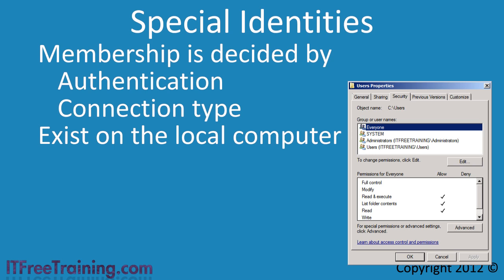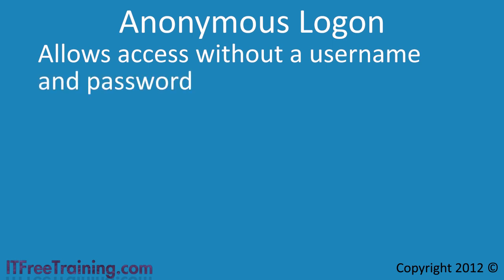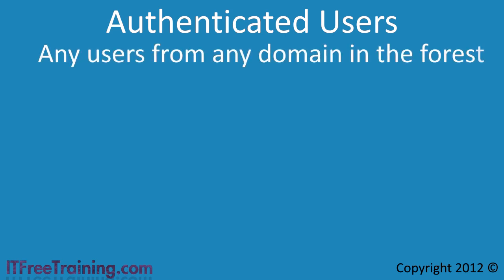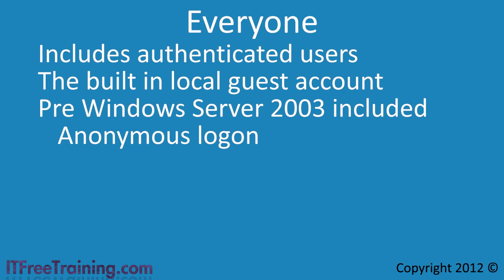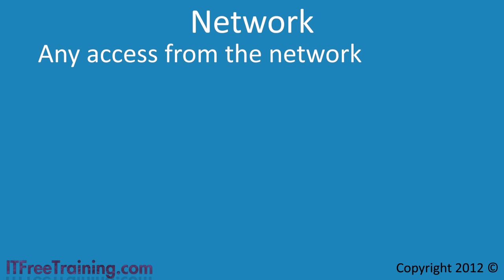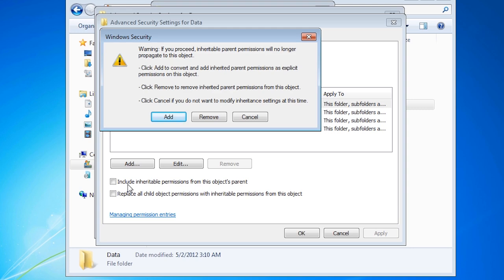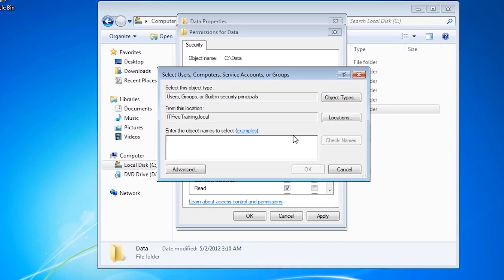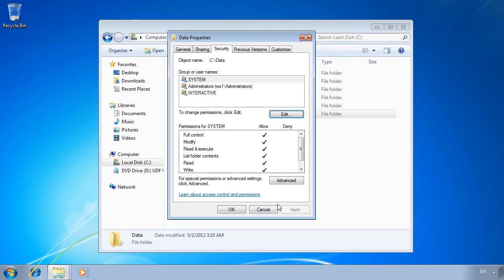MCITP 70-640: Special Identities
This video looks at the special identities that exist in Windows. Special identities work a lot like groups, but unlike a group, the membership of a special identity cannot be modified. Membership of special identities is determined by the way the user was authenticated or the type of connection.

Demonstration 06:32
Special Identities covered in this video
Anonymous Logon 01:56
Authenticated Users 02:34
Everyone 04:25
Interactive 05:13
Network 05:52

The above special identities exist on all editions of Windows. The scope of the special identity is the local computer only. When you copy a file from one computer to another computer, any permissions that are configured using special identities are retained. Even though the scope of the special identity is limited to the local computer, Windows can achieve this retention because special identities always use the same Sid or security Identifier. For example, the everyone special identity is always S-1-1-0.

Anonymous Logon
Allows access without a username and password.
When a connection is made and no username and password is given, this is classed as anonymous access.  Anonymous access in Windows will generally be disabled by default and needs to be enabled. Remember this before configuring a file on a share with anonymous access.

Authenticated Users
This includes any user authenticated locally or via a domain controller. The user can be in the current forest or in an external domain separated by a forest. The only account that is not included in this group is the local guest account.

Includes authenticated users and the local built-in guest account.
Before Windows Server 2003, the everyone special identity also included anonymous logon.

Interactive
This is when the user is physically in front of the computer or connected to the computer using remote desktop.

Network
Any user that accesses the computer via a network connection.

References
"MCTS 70-640 Configuring Windows Server 2008 Active Directory" Microsoft Press, pg 179-180